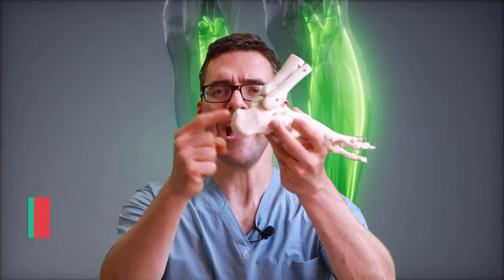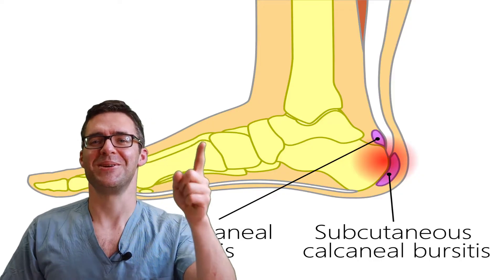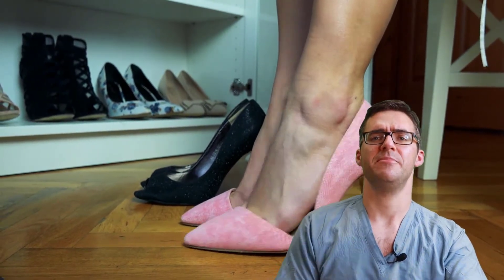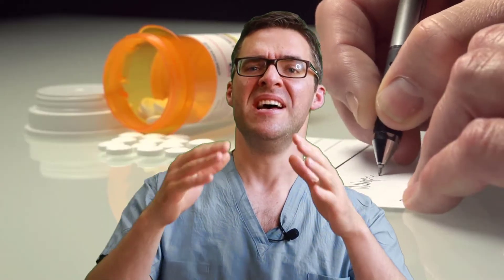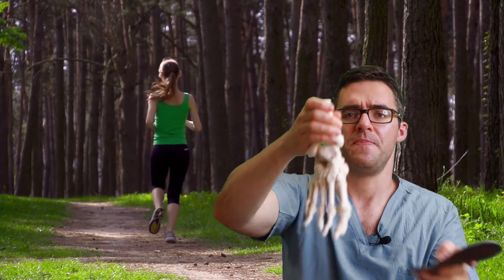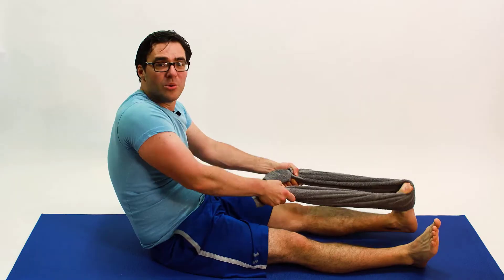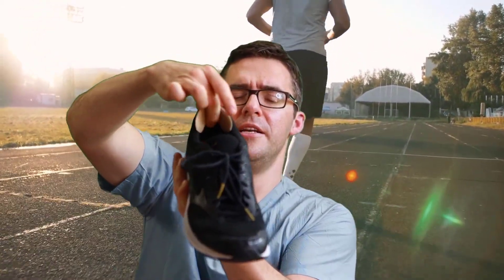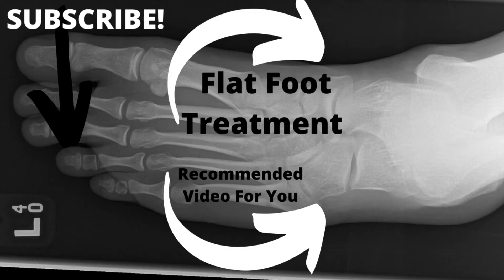Haglund's Bump Deformity Treatment [Heel Bump & Pump Bump Pain] 2022!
🦶Do you have a Haglund's Bump Deformity? We go over the BEST Haglund's Deformity Treatment at Home!🦶 This means fixing your Heel bump, your Haglund's heel or pump bump pain. You don't need heel surgery 95% of the time with some of these great home treatment options!

Stop having back of the heel pain!

👉-- Shoes --👈
Best Haglund's Bump Deformity Shoes: